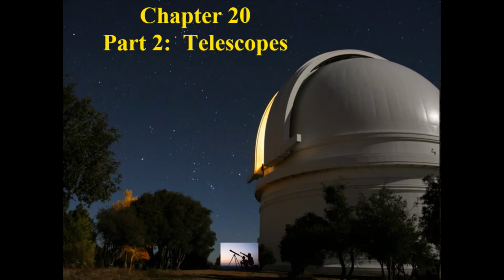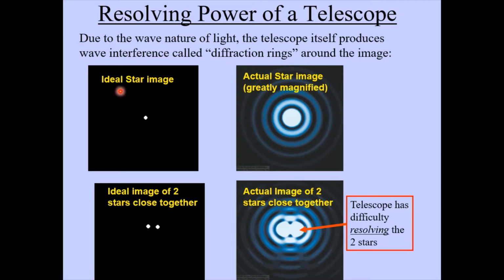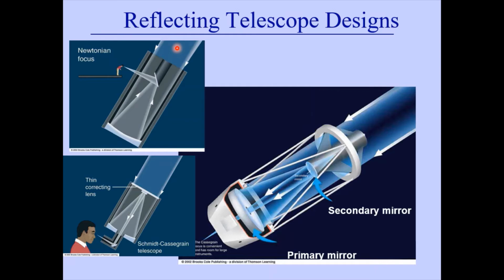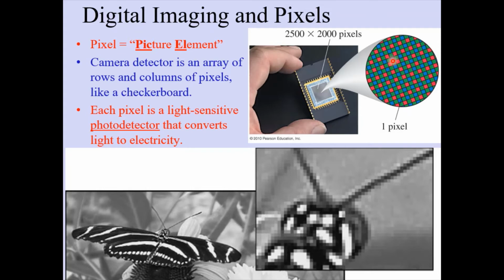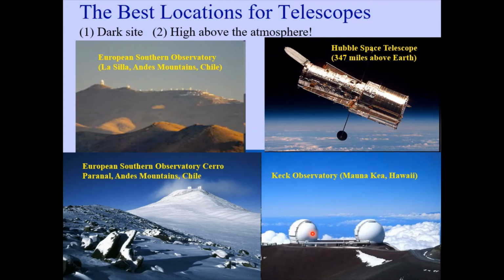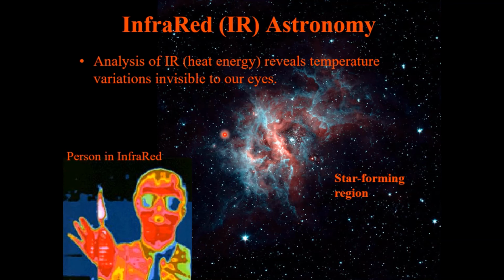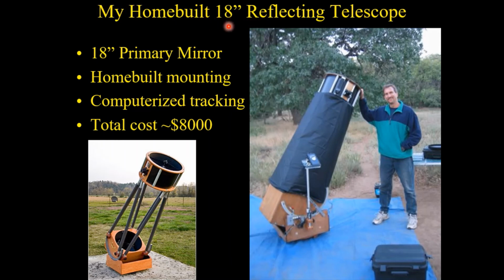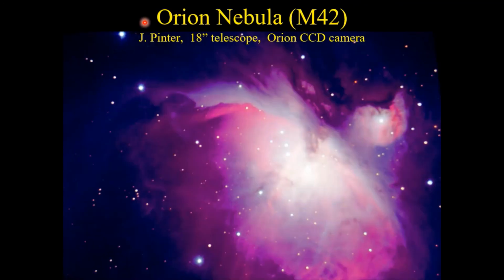Chapter 20 Part 2: Telescopes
Telescopes are introduced.  Topics include refracting and reflecting telescopes and the 3 powers of a telescope.  Various topics related to telescopes and astro-imaging are examined.  Telescopes are used to explore the entire electromagnetic spectrum.  My homebuilt telescope is shown along with several of my astrophotos.